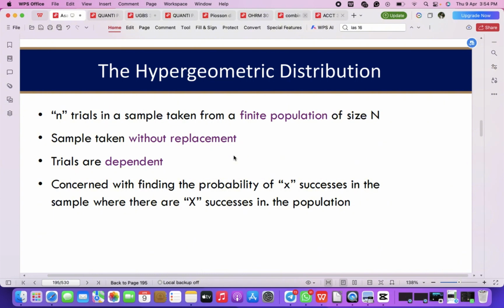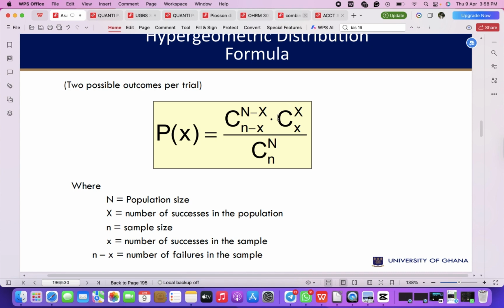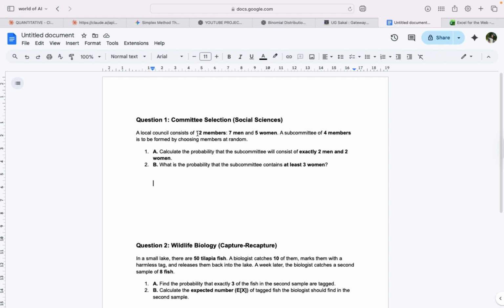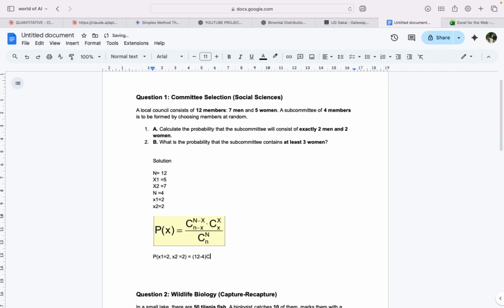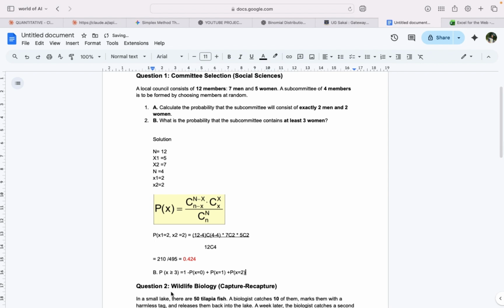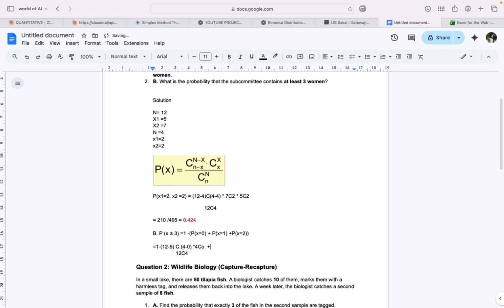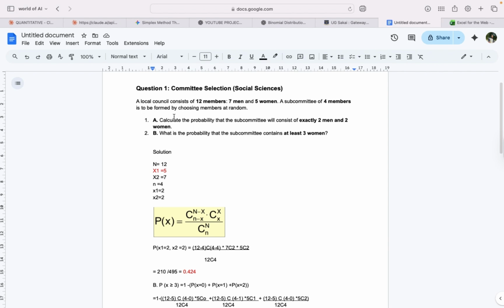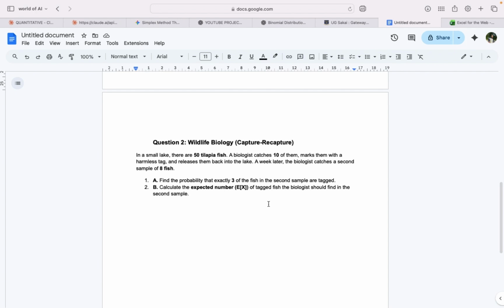Hypergeometric Distribution Explained (Step-by-Step) | Quantitative Methods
In this video, we explain the Hypergeometric Distribution in a simple and clear way. You will learn when to use it, how it differs from the binomial distribution, and how to solve problems step-by-step. This tutorial is perfect for students studying Quantitative Methods, Statistics, and Probability.